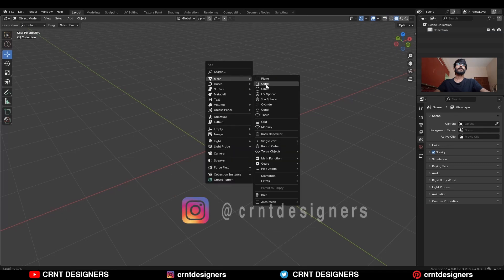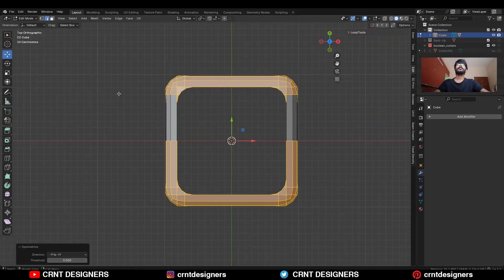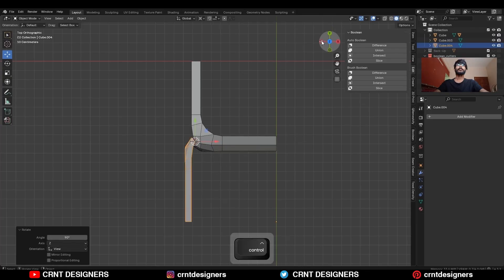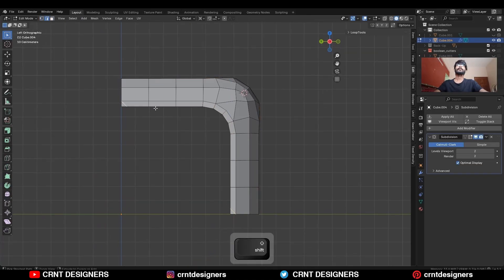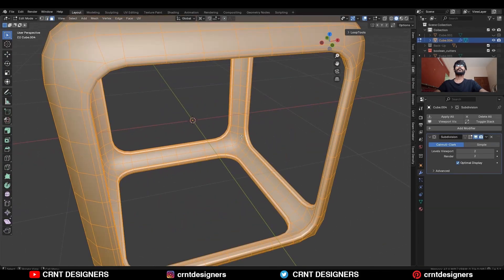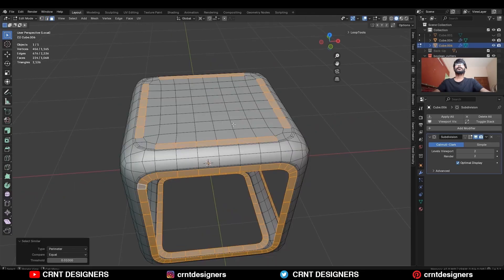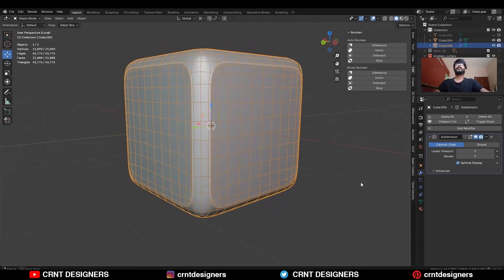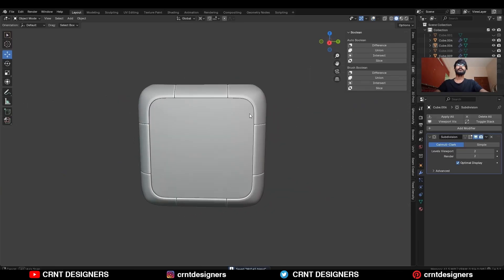NH145 _ how to model this Cubical hard surface prop _ blender modeling tutorial _ 4-08-2025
In this blender tutorial I have done blender modeling to model this cubical hard surface prop design.  This blender 3d modeling tutorial will help you to improve your 3d modeling skill. I hope you will like this tutorial.

ABOUT US